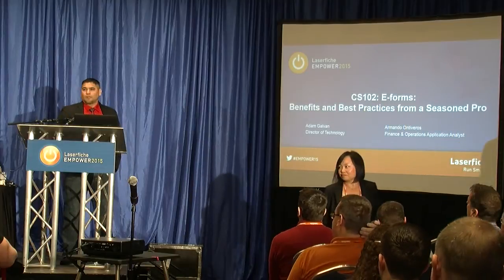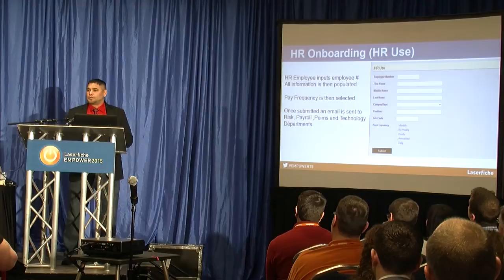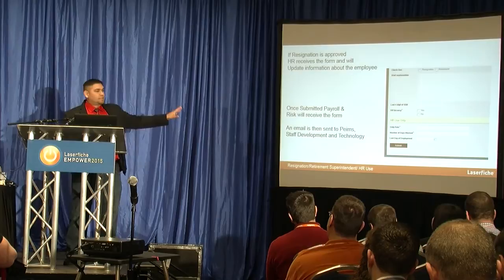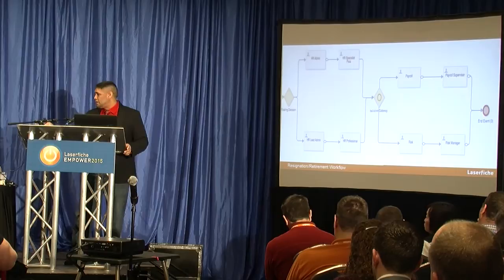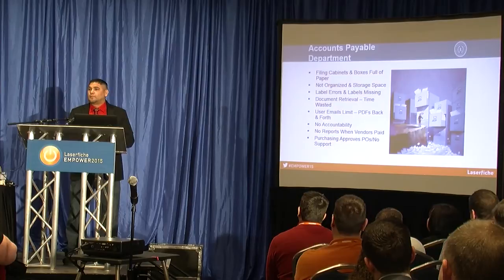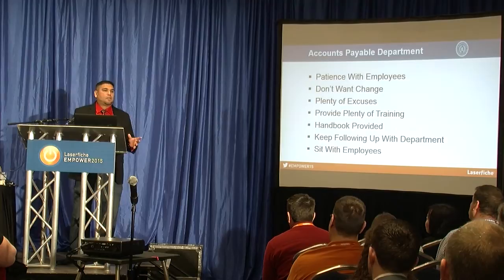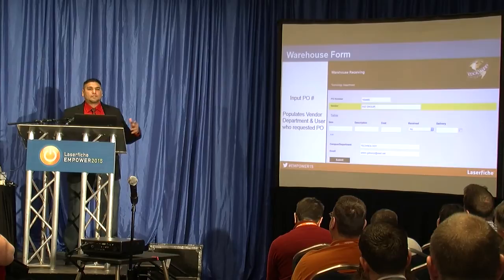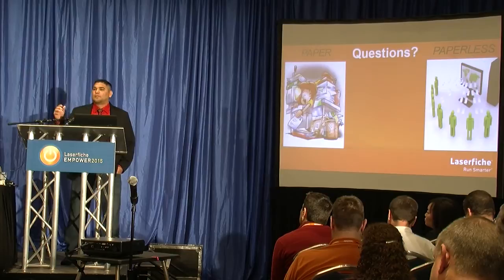Edgewood ISD: E-forms Benefits and Best Practices from a Seasoned Pro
Are you and your colleagues tired of chasing down missing information, manually entering data from paper forms into your software systems and hounding approvers to review submitted forms?

Join Adam Galvan, IT Director for Edgewood Independent School District, shares his best practices for rolling out 200 electronic forms across his organization, saving massive amounts of staff time and more than $250,000 in the process.

Learn how to use Laserfiche Forms to automate:

• HR Onboarding
• Accounts Payable Processing
• Travel Requests and Settlements